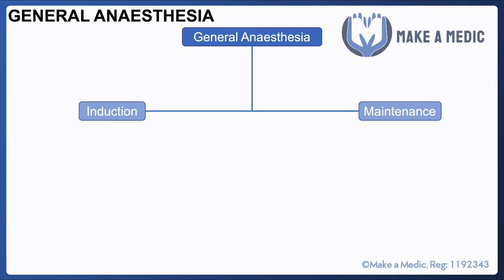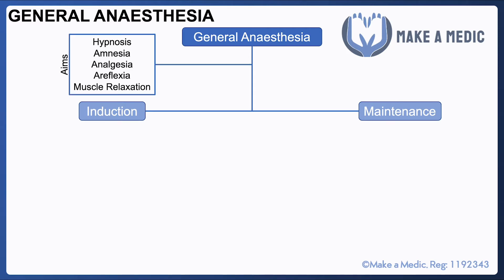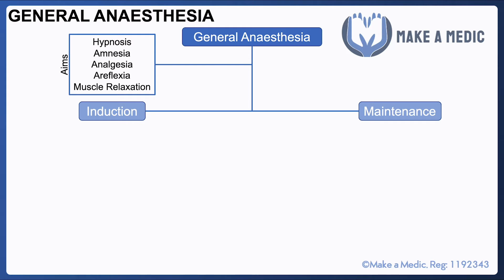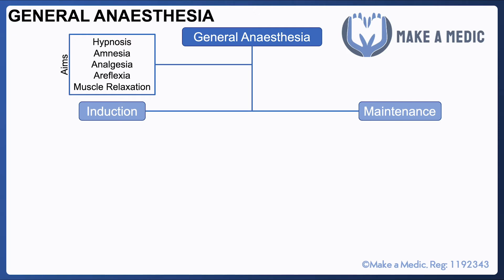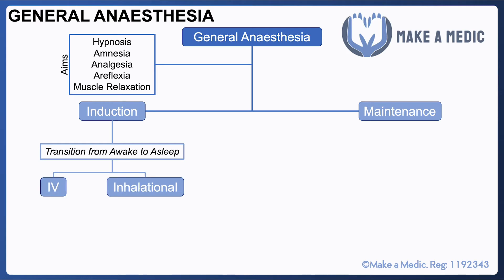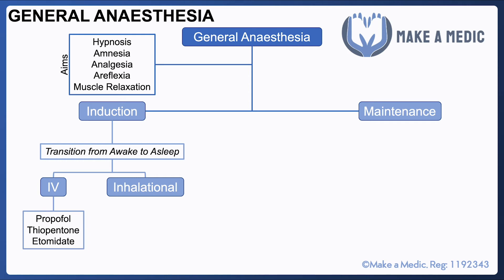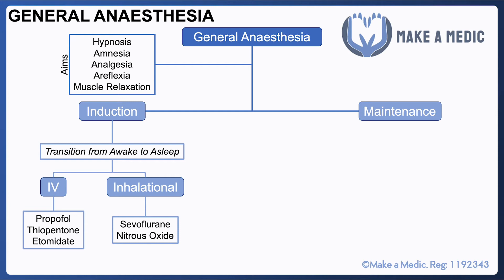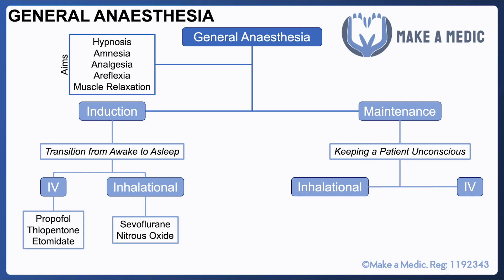Principles of General Anaesthesia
In this short tutorial, we will be going through the basic principles of general anaesthesia.

Like this content?